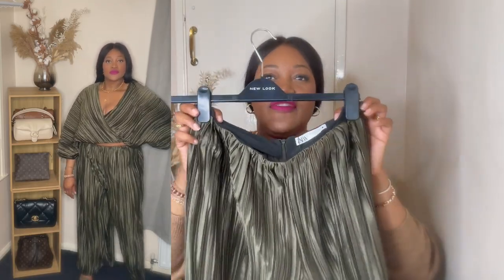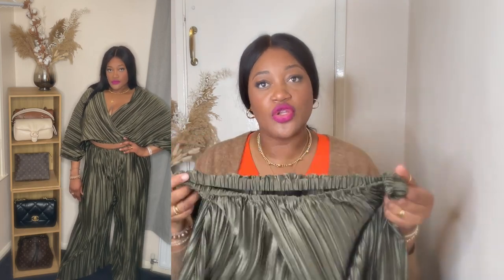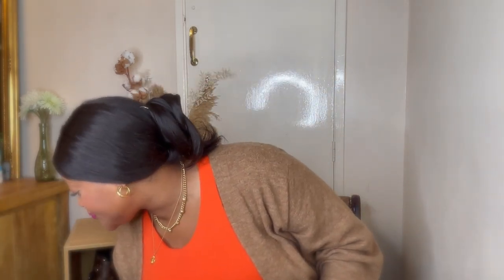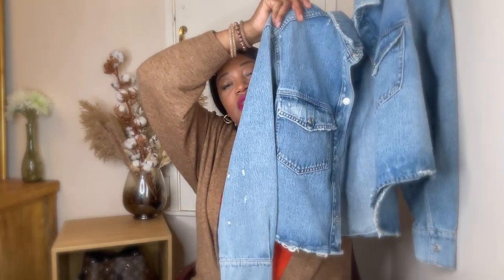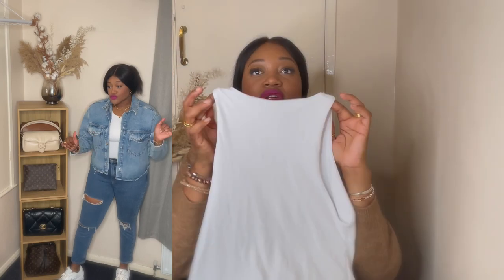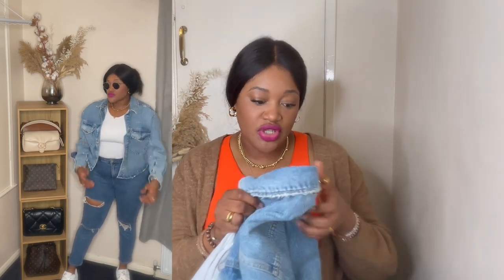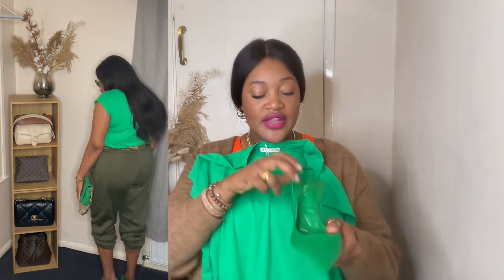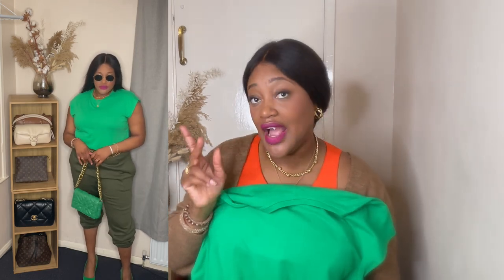HUGE ZARA SUMMER HAUL | MIDSIZE TRY ON HAUL | RAMONAQUEENBEE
I know sizing can be an issue for ZARA so here are some of my favourite pieces in the larger size. I hope you enjoy it and I'll see you in my next one!

ZARA  OUTFITS & LINKS
1
Co-ord set
Top

2
Green bag

3
Oversized cropped denim jacket

4
Halter neck bodysuit
Orange sold out but multiple other colours available

5
White poplin shirt

6
Pink bodysuit with ruffles

7
Toucan Top

8
Basic Tank Top Green

9
Linen Co-Ord
Skirt